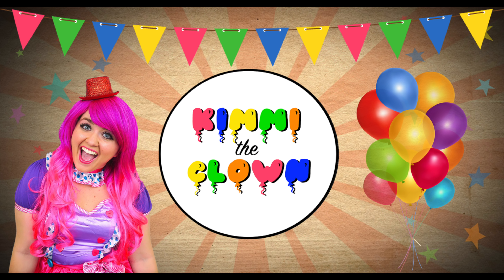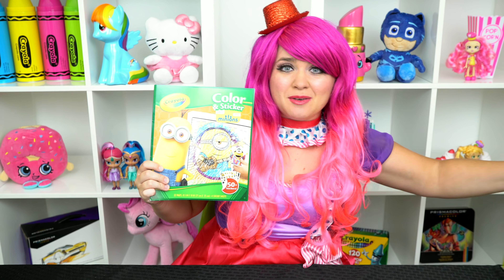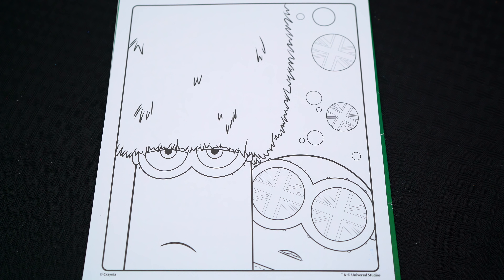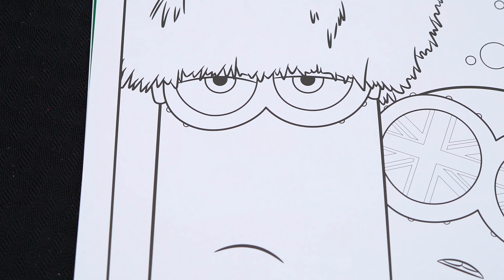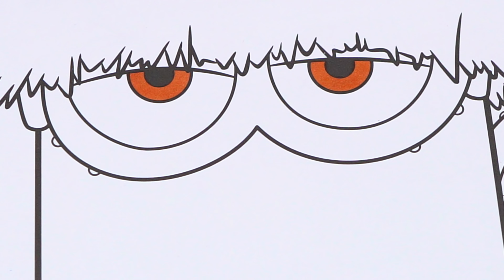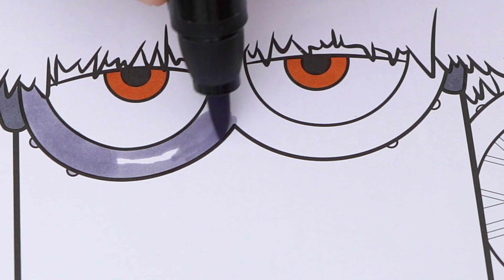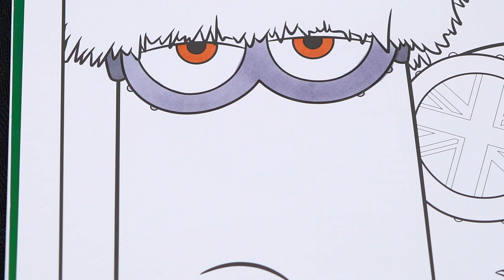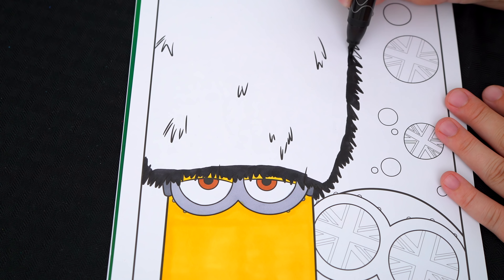Coloring Minions Kevin & Bob British Flags Coloring Page Prismacolor Markers | KiMMi THE CLOWN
Join in on the fun as I, Kimmi The Clown, color in my Minions Color & Sticker Book from Crayola!  This awesome book comes with so many different pages to color!  Watch me color a picture of Kevin & Bob in England using Prismacolor colored paint markers!  I had so much fun coloring in this Crayola coloring book and watching my picture come to life!  Join me tomorrow for more fun videos! HAVE A FUN DAY!!! ☺️

Minions are small, yellow creatures who have existed since the beginning of time, evolving from yellow single-celled organisms into beings which exist only to serve history's most despicable masters. After rolling a Tyrannosaurus into a volcano, getting their caveman leader eaten by a cave bear, crushing a Pharaoh under the pyramids while his people survive, burning Count Dracula on his birthday party, and accidentally firing a cannon at Napoleon, the Minions are driven into isolation and start a new life in a massive cave in the Arctic. After many years, the Minions become depressed, restless, and unmotivated without a master to serve. To regain their dignity and sense of purpose, Kevin, one fearless Minion, decides to set out to find a new master and asks for help. Stuart, a musically inclined, one-eyed Minion, and Bob, a young and inexperienced but enthusiastic Minion, are recruited.